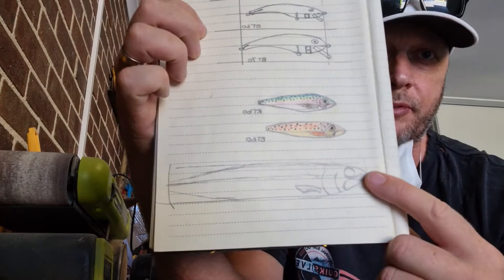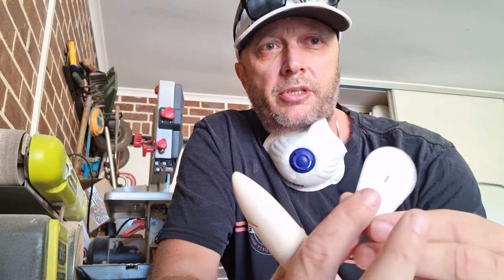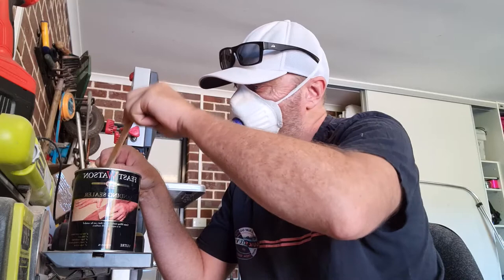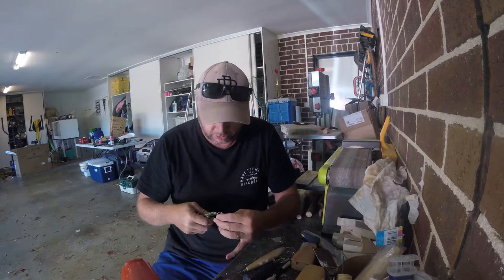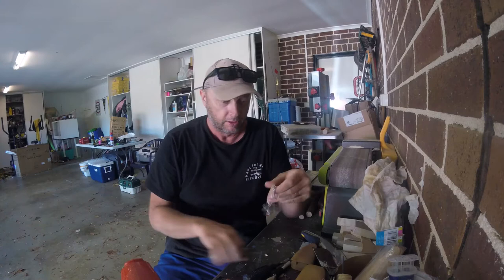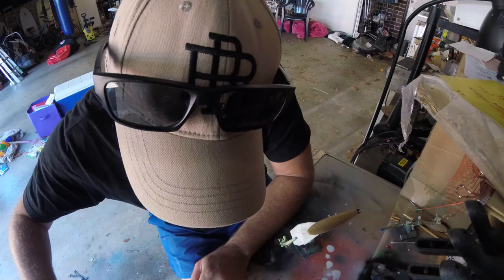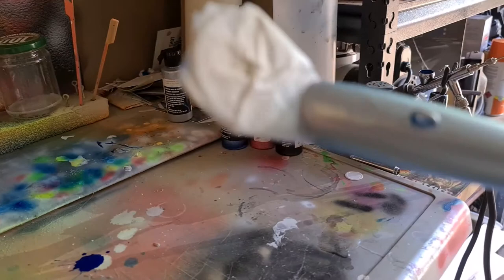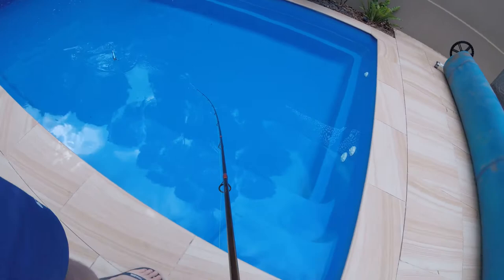MAKING A PILCHARD LURE - For competition winner: Adrian Mallardi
A while back l run a competition for reaching 100 subscribers. I offered to make the winner a hand made wooden lure, from Axeman Lures. The winner was Adrian Mallardi. He requested to pilchard type lure, so here it is. You can see the time and effort it takes to make handmade fishing lures, but so worth it when you catch a fish on one.